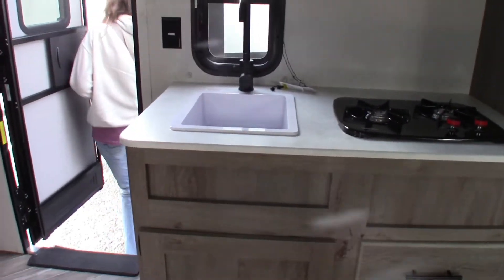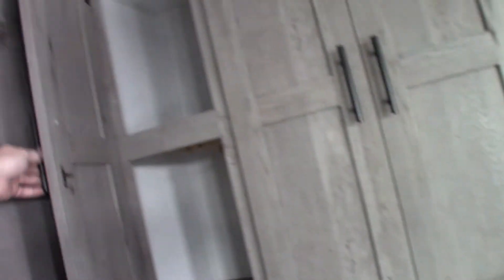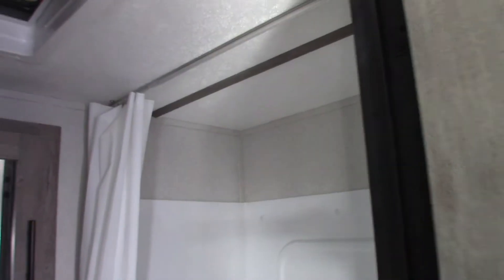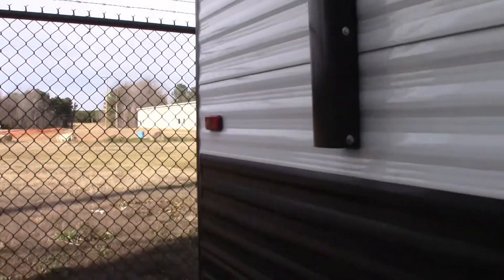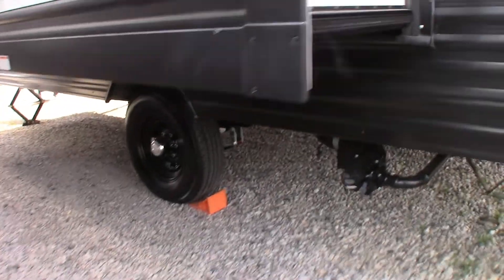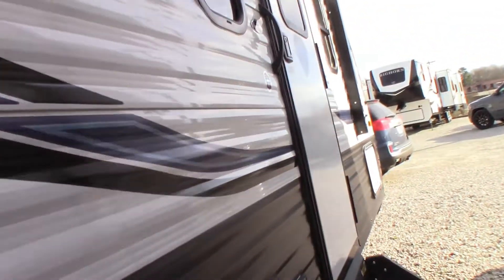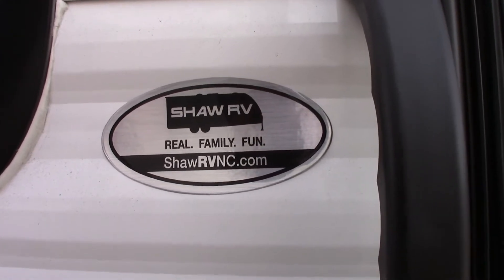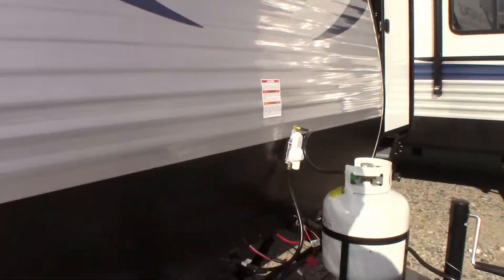Keystone Springdale Mini 186OSS Travel Trailer Review